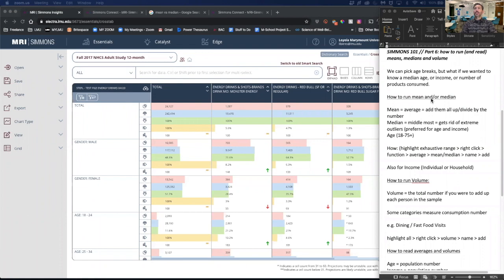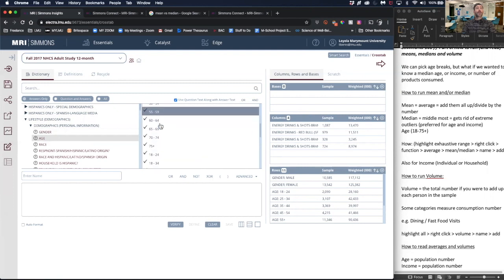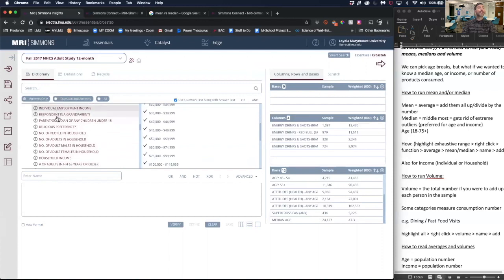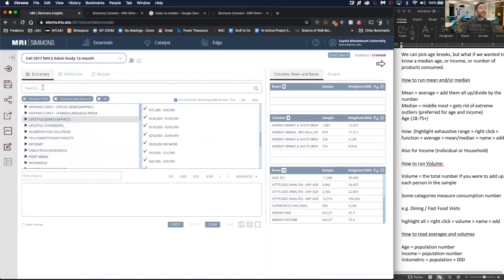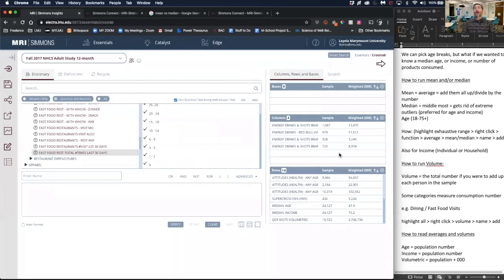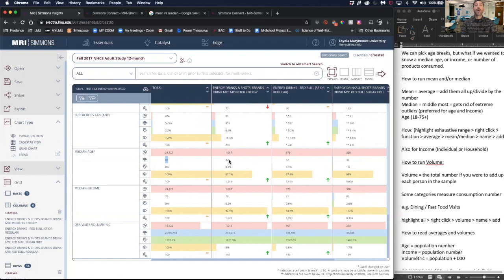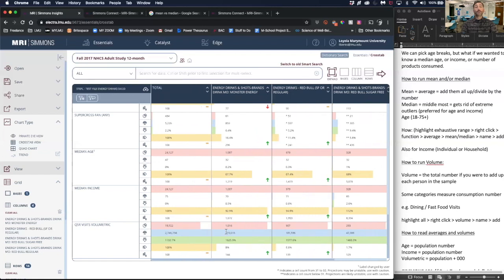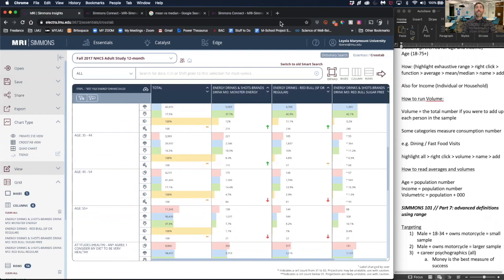Simmons 101 // Part 6: how to run (and read) means, medians and volume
Professor Matt Stefl with LMU's M-School explains how run (and read) means, medians and volumetrics in Simmons Insight syndicated crosstab tool.